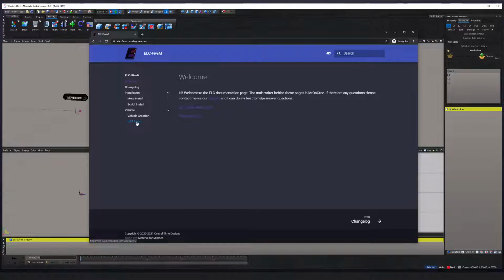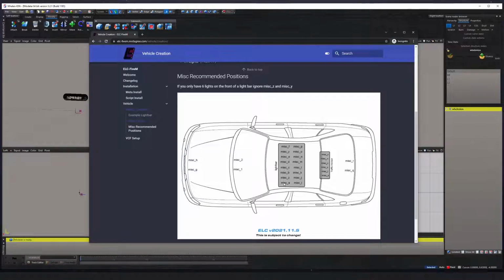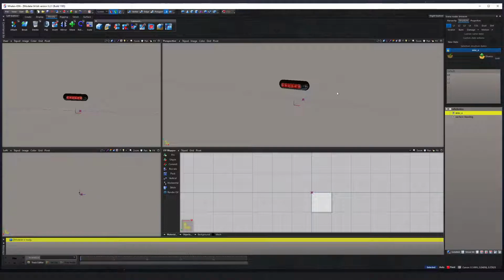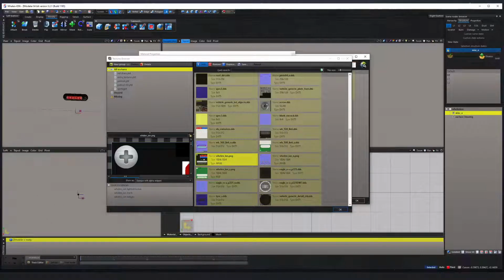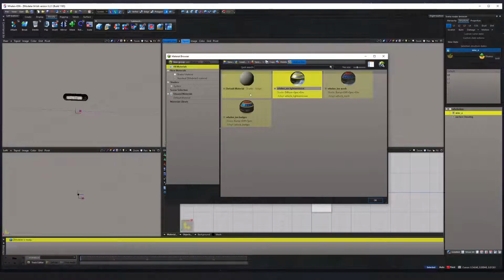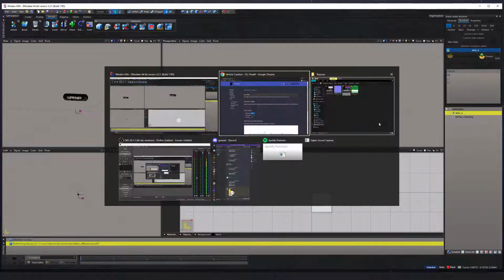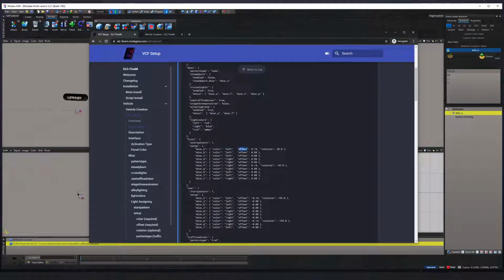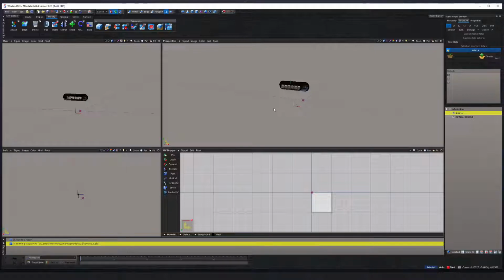ELC | Light Creation/Vehicle Creation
Hey guys! Here's the video about getting the lighting setup for ELC. It's pretty basic to allow for more creative thoughts to flow! I cant wait to see what you guys create and any questions you may have.

There's really not too much to it which is why the video isn't too in-depth on the modeling side of things. I'll be the first to admit I have no idea what I'm doing I just know what needs to be done to allow for ELC to work!